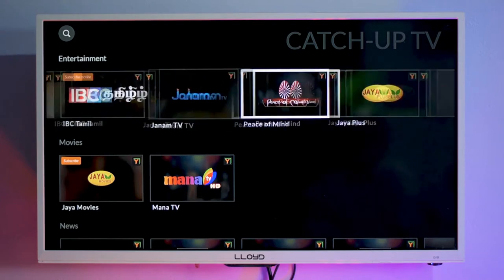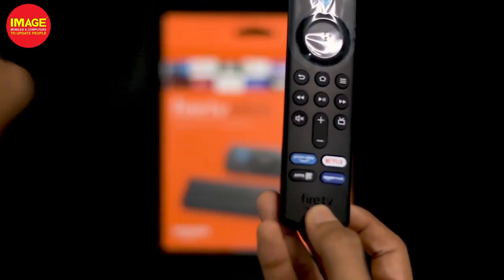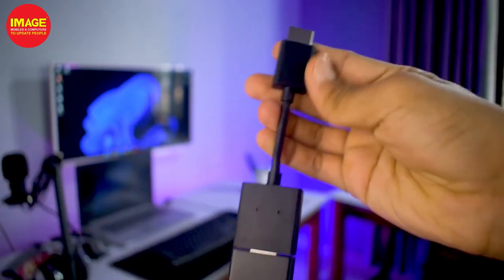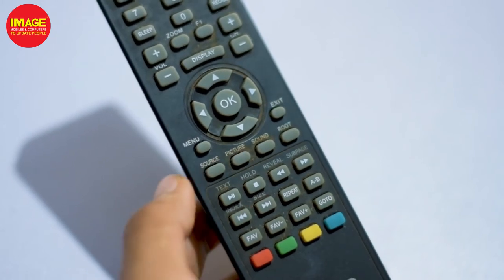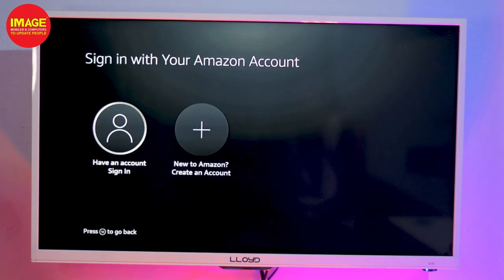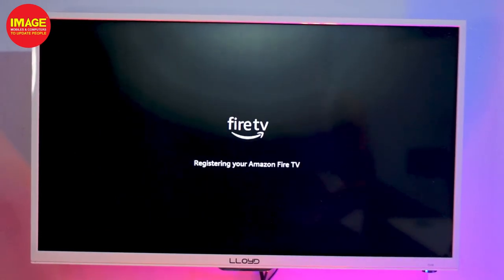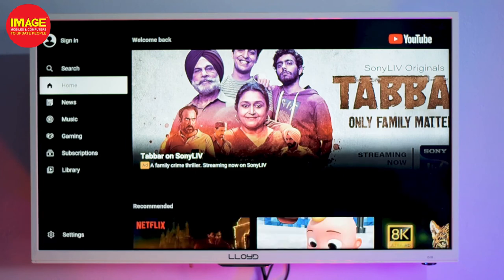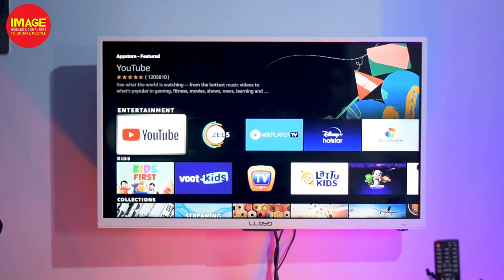Amazon Fire Tv stick Malayalam Review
This Amazon Fire TV Stick with Voice Remote